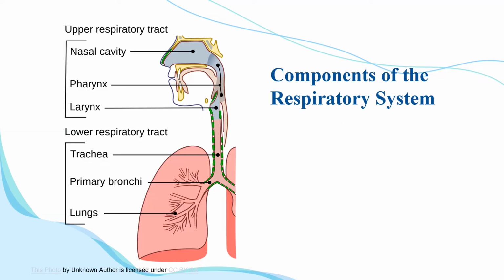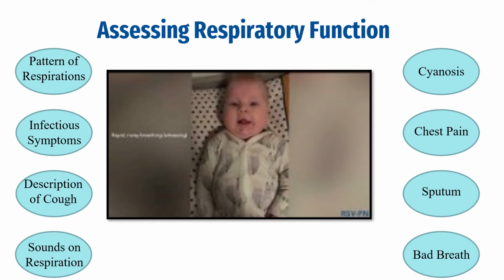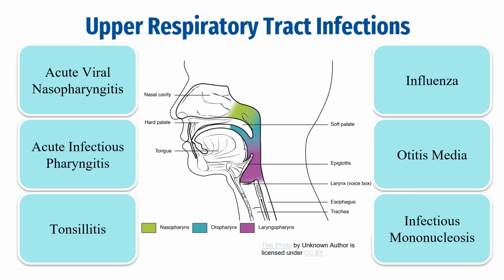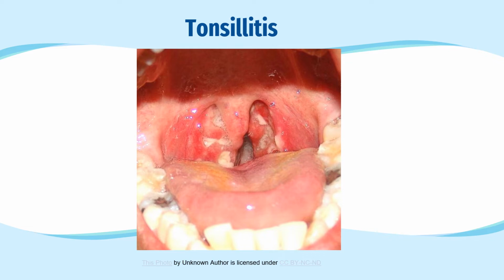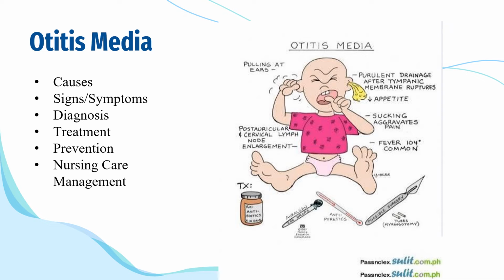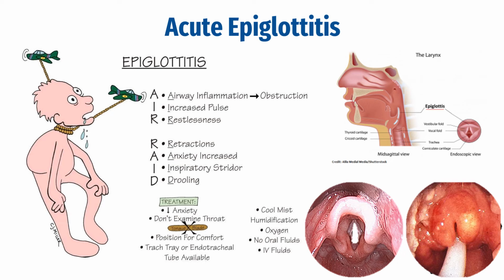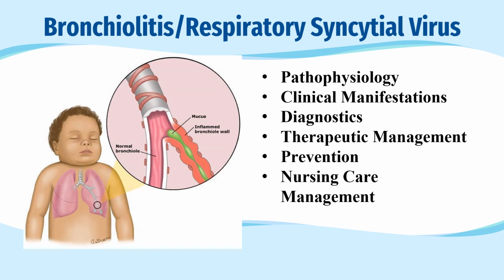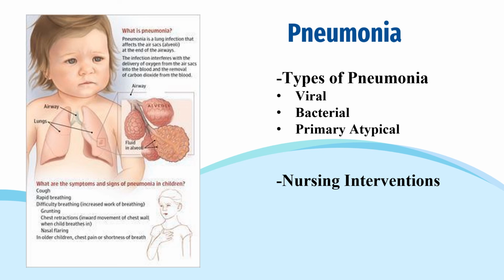Peds REsp Recording 1